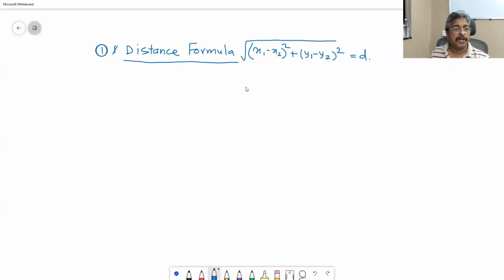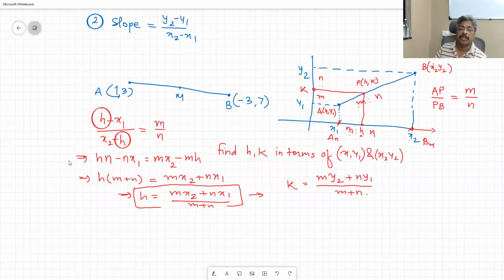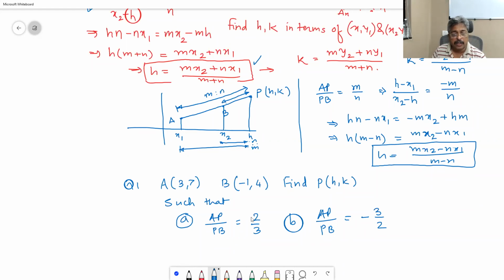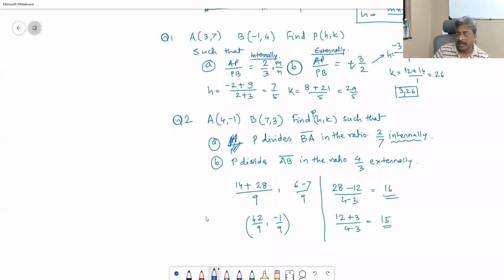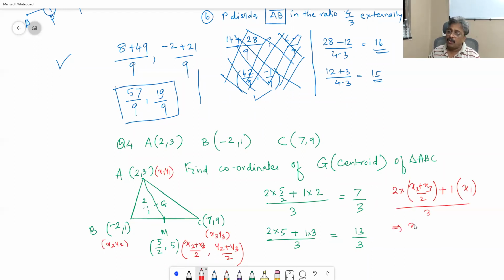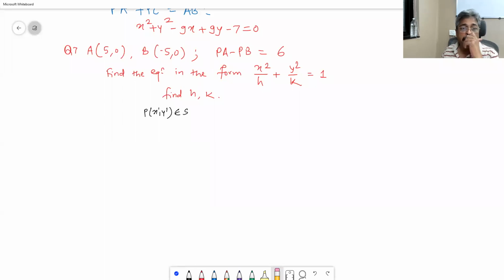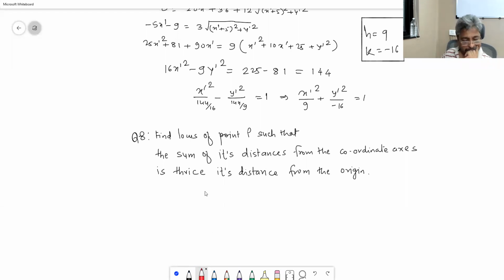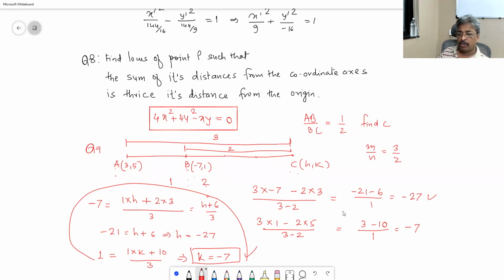Coordinate Geometry 3